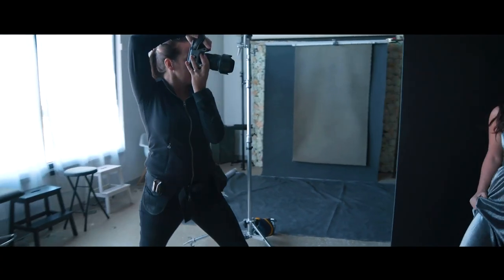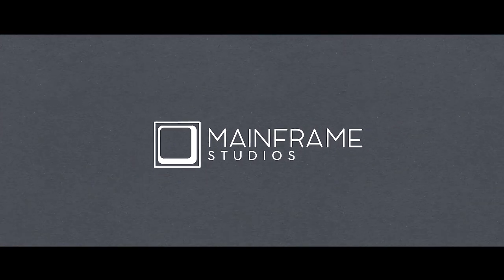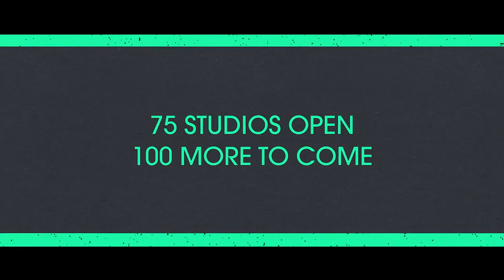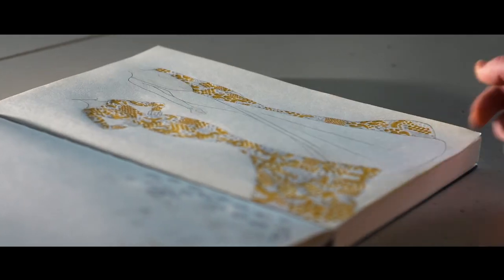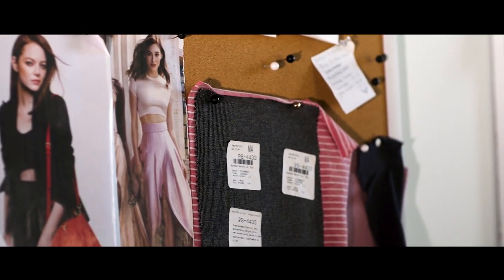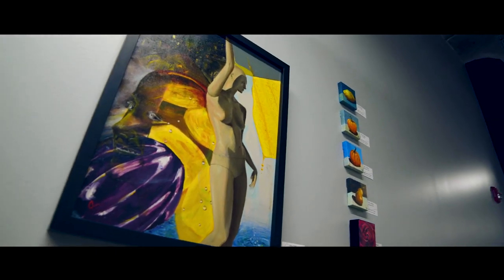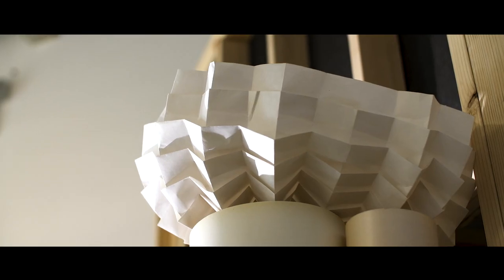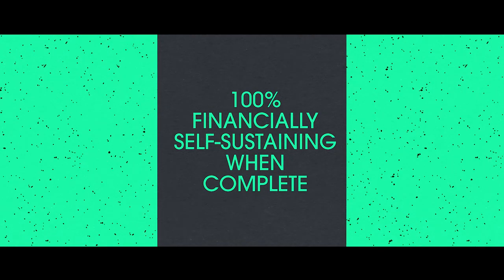The Final Campaign — Mainframe Studios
Based in Des Moines, Iowa, Mainframe Studios is an entirely new nonprofit model for providing permanent, affordable workspaces for artists of all disciplines. We are transforming Central Iowa’s art scene by creating a financially self-sustaining economic and cultural driver that stands the test of time. Help us build the largest nonprofit studio facility in the nation and give creative professionals a rightful place in the heart of our city for generations to come. Phase I renovations features 70 non-residential studios, 5 nonprofit offices, event rental venue, a commercial kitchen and common areas. The waiting list for Phase II is growing and those who fill out our artist application will be prioritized. Renovations to complete the project are happening now.